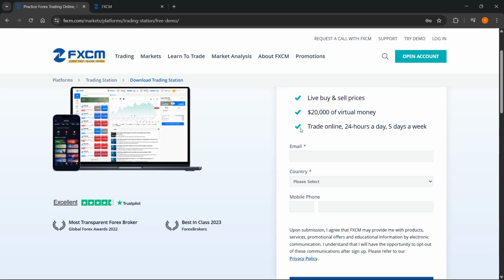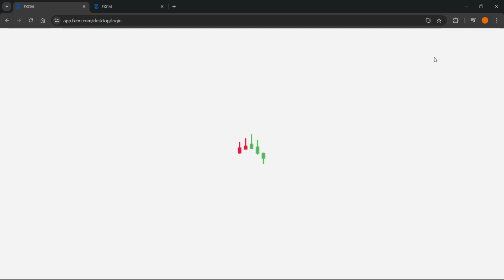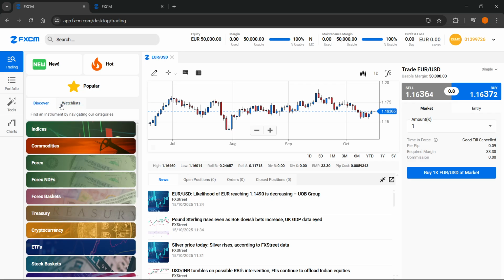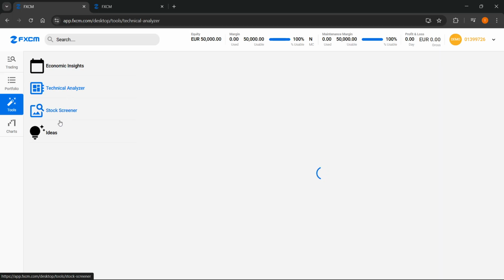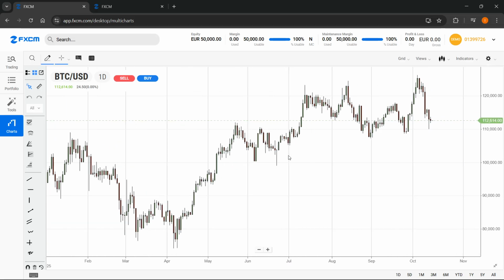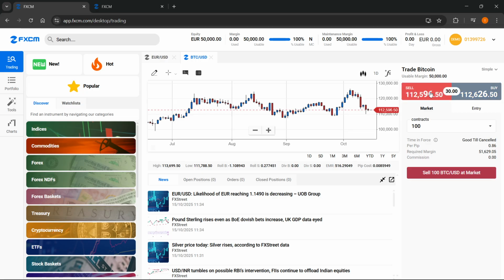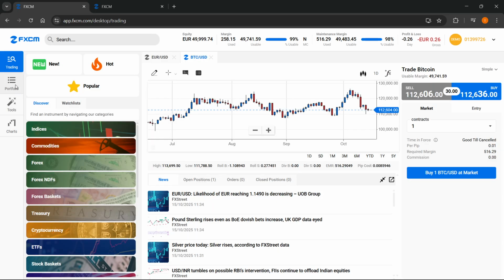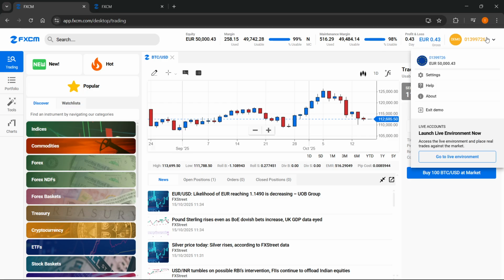How To USE FXCM Trading Station (QUICK & EASY) 2026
In this video, I'll show you how to use FXCM Trading Station. This is a complete guide on how to navigate, set up, and trade using the FXCM Trading Station platform in 2026. If you're looking to trade efficiently and easily with FXCM Trading Station, this video will guide you step by step!